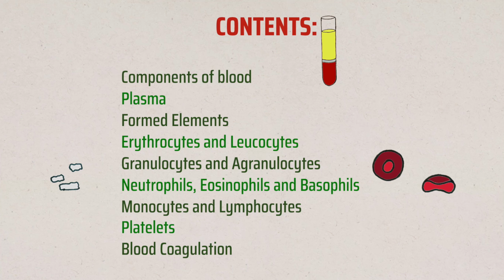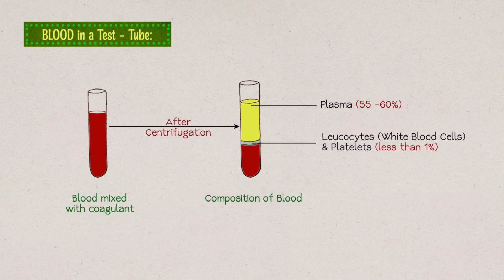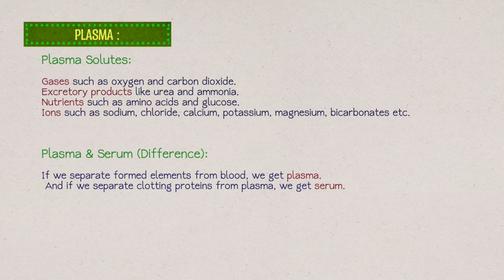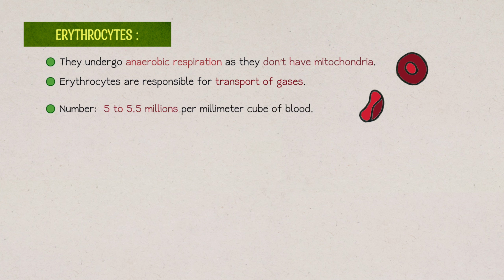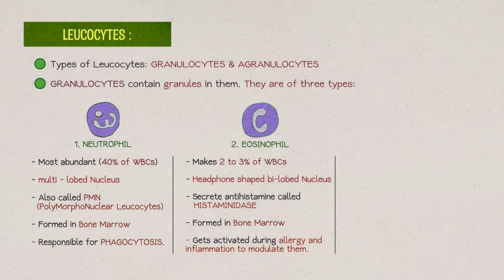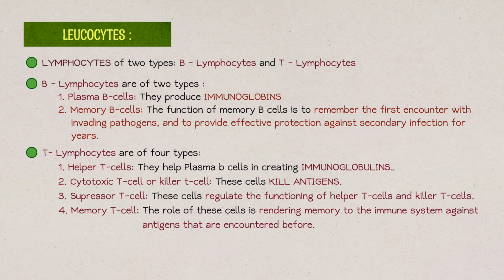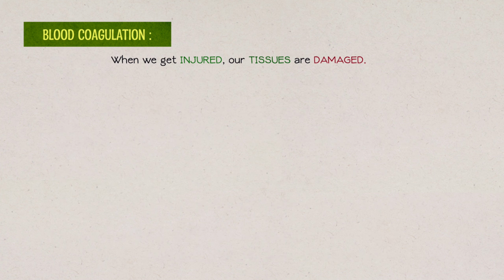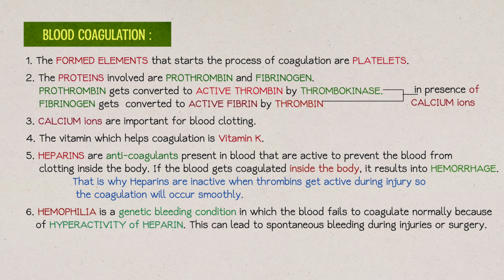Components of Blood | Coagulation of Blood | Body Fluids & Circulation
This video is a quick and detailed information on components of blood. In this video, we will discuss about the components of blood like plasma and formed elements. We will discuss about blood cells and their types in detail.

This video is based upon the curriculum of grade 11 & 12. The details are furnished according to NCERT.

The time stamps for each chapters are given below:
0:00 - Contents
0:17 - Brief about blood
0:45 - Flow chart of Components of Blood
1:40 - Blood in a test-tube observation
2:07 - PLASMA in detail
2:30 - Plasma Proteins
3:27 - Plasma solutes
4:02 - FORMED ELEMENTS
4:23 - Red Blood Cells / Erythrocytes in detail
5:51 - White Blood Cells / Leucocytes
6:35 -  Granulocytes
7:53 - Agranulocytes
9:53 - PLATELETS
10:48 - COAGULATION of Blood
13:15 - Important Facts